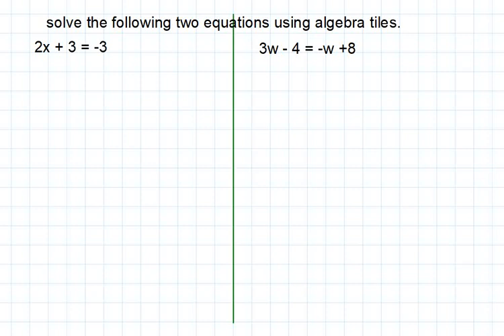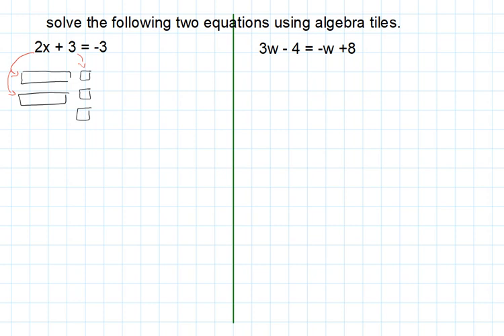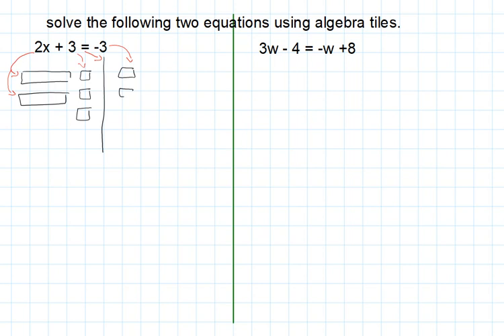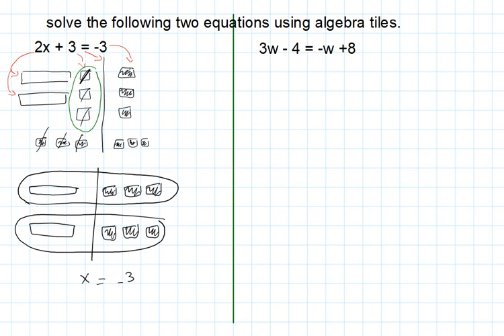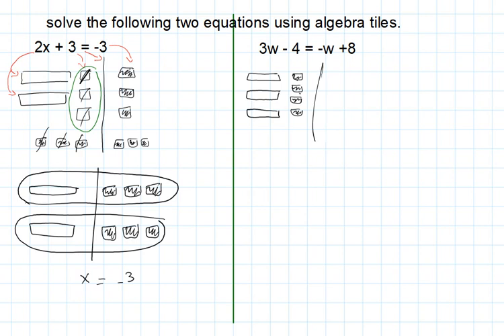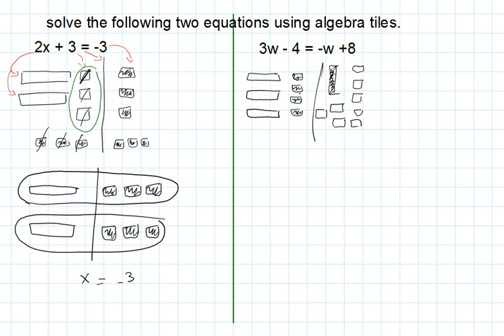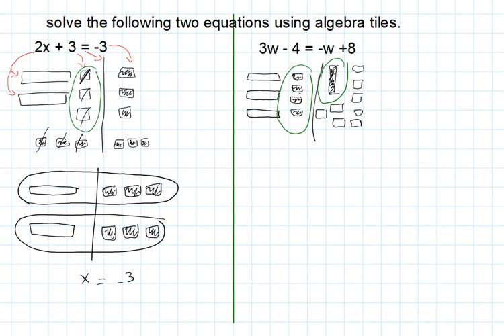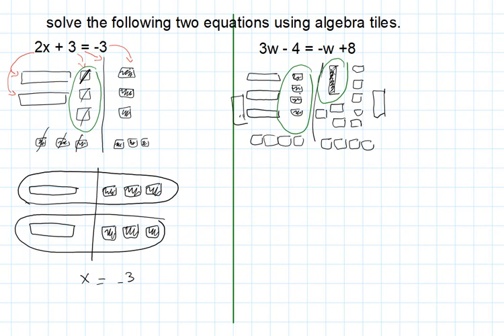Solving Equations using algebra tiles G8